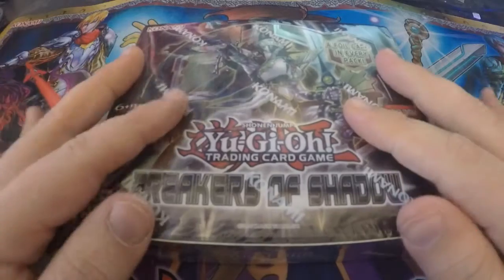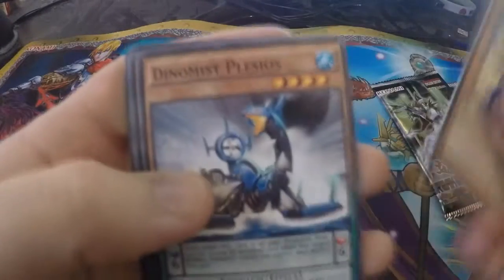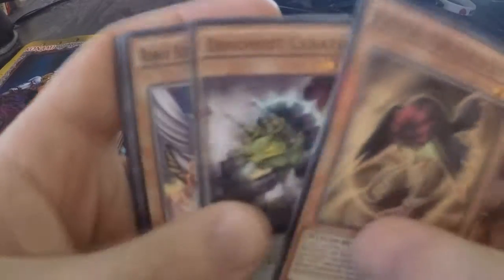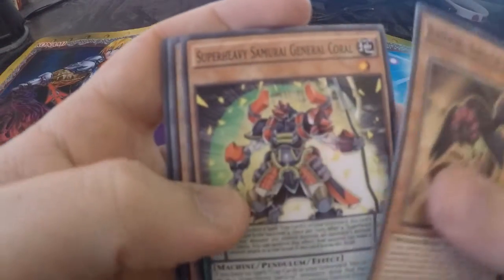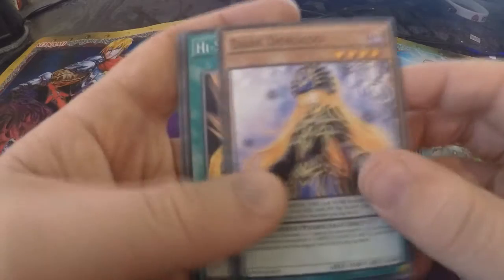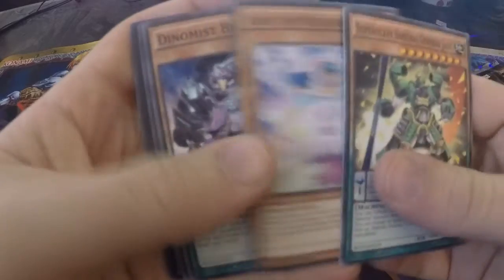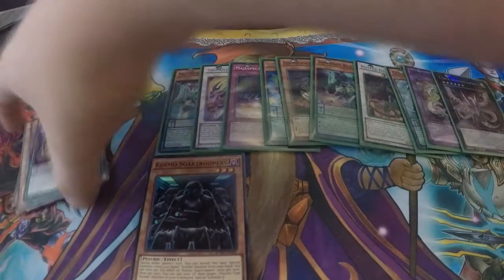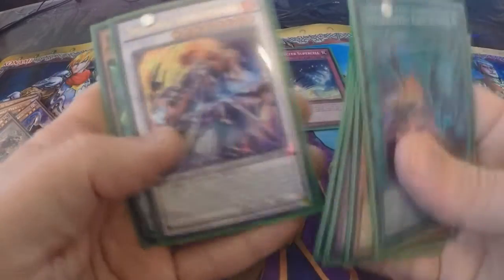INSANE Breakers Of Shadow Yu-Gi-OH Box Opening!! Part 1!! AMAZING PULLS!!!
This is part 1 of my breakers of shadow box opening!! :D